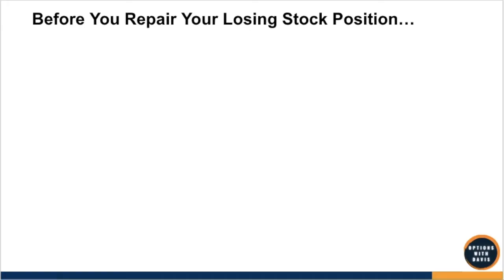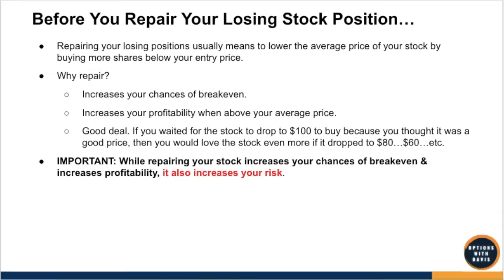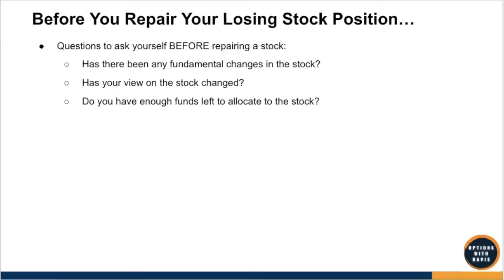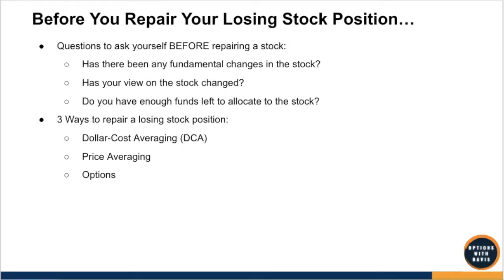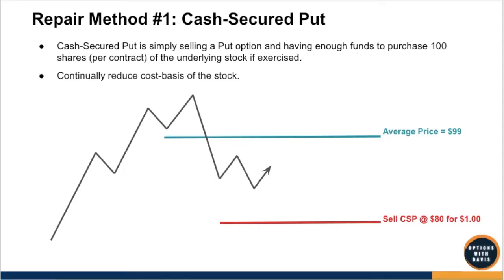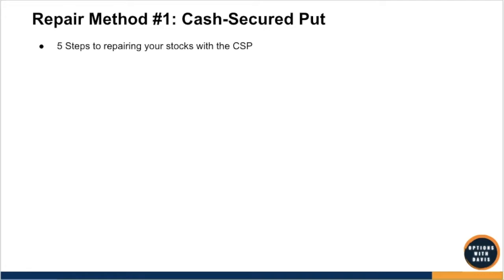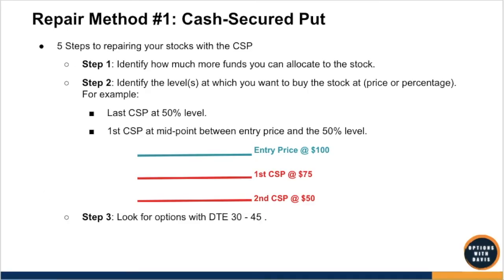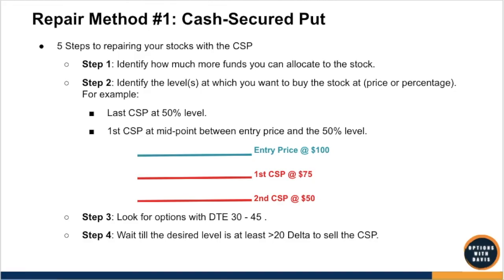Stock Repair Strategy: Turn Losing Stocks Into Winners (Using Options) - Part 1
Have a losing stock position? Then watch this video as I share with you exactly how you can turn losing a stock position into a profitable one.

Timestamps:
00:00 - Start
00:26 - Before repairing your losing stock position
09:52 - Stock Repair Method #1
15:44 - 5 steps to repairing your losing stock position